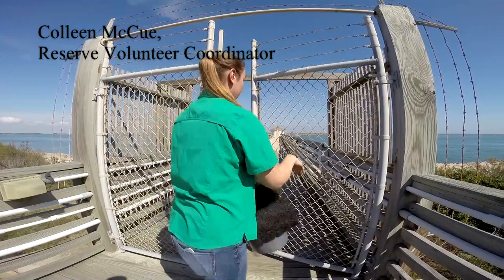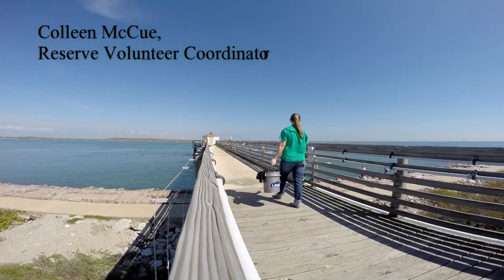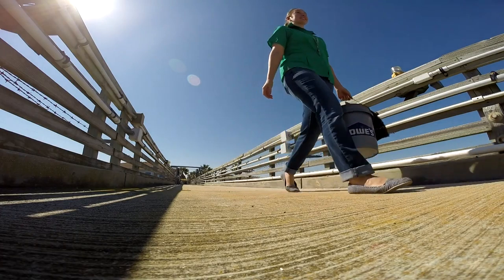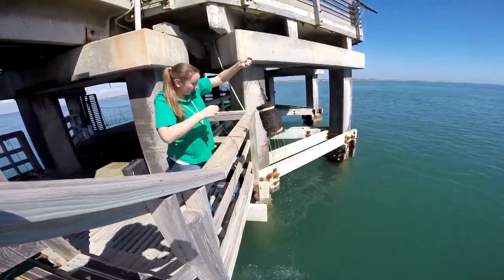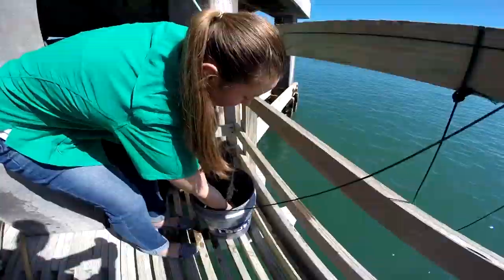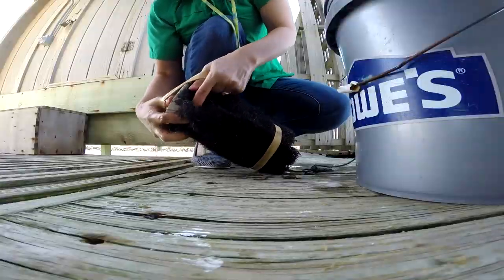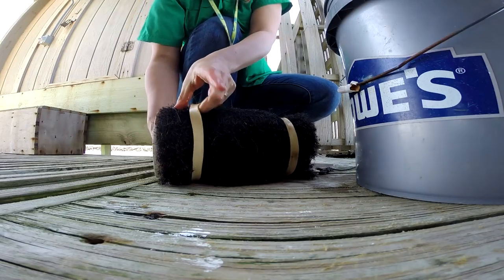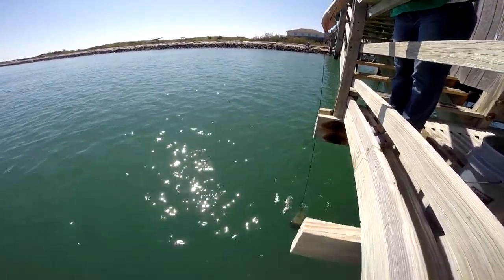Citizen Science Powers Blue Crab Research in Texas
More than 60 locals were essential members of a research team that found that less than 1% of blue crab larvae make the journey from the ocean to Texas bays.